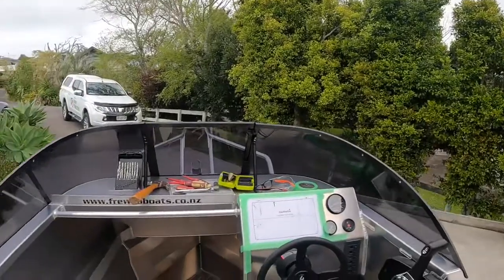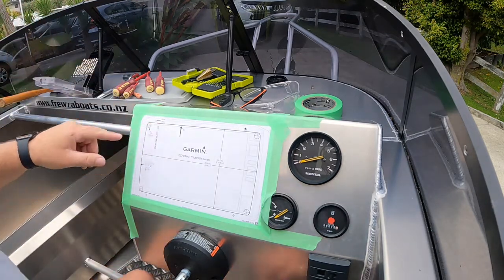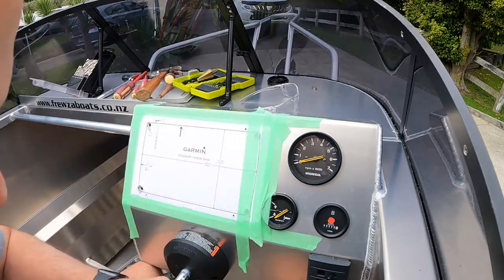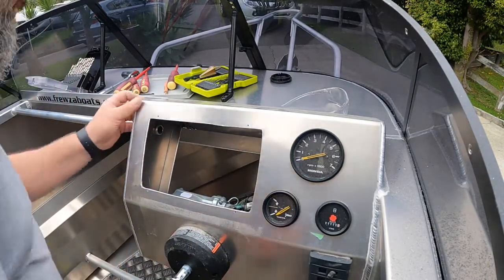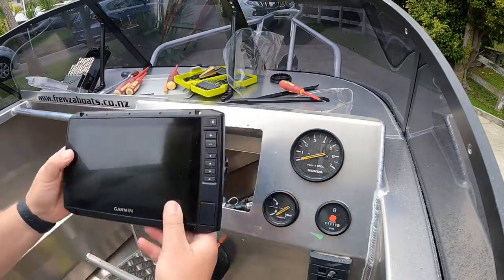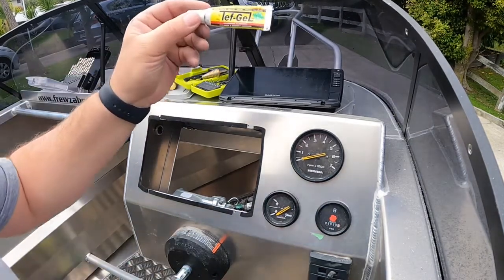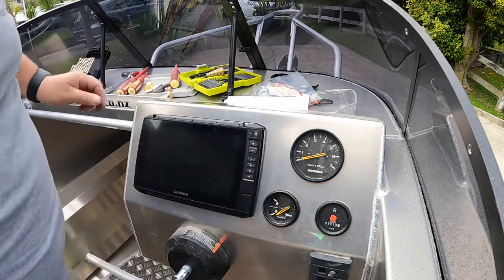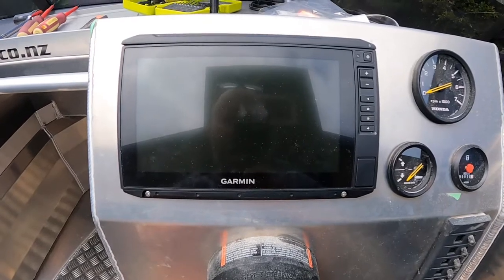Fitting a Garmin 95UHD to a Frewza F15